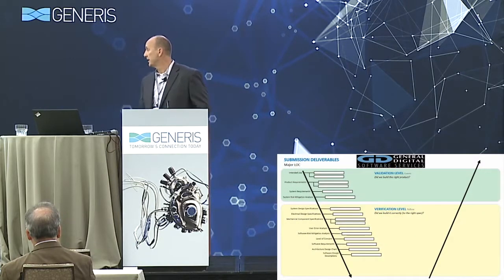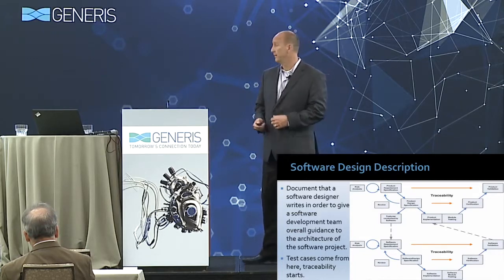Bill Stamm @ AMDS 2018 - Part 5 (Software Architecture & Design)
This is part 5 of Bill Stamm's workshop speech at the American Medical Device Summit 2018 in Chicago. This section will go over software architecture and design within the medical device field.